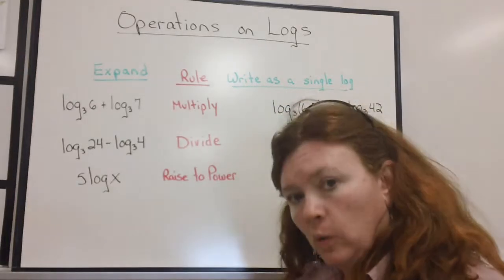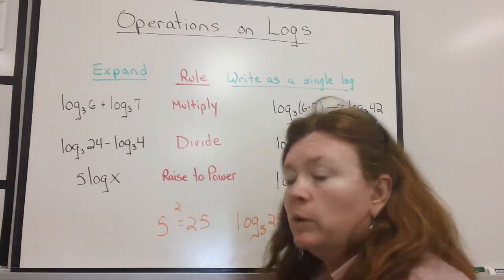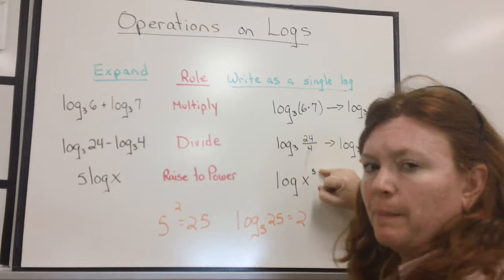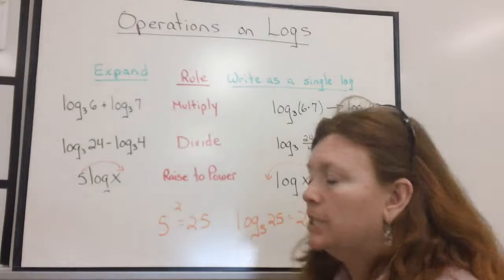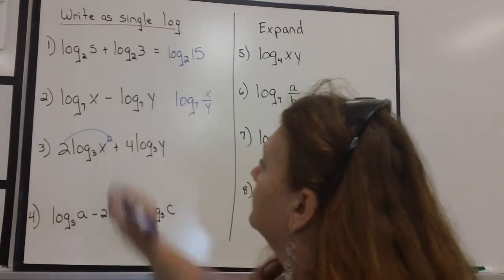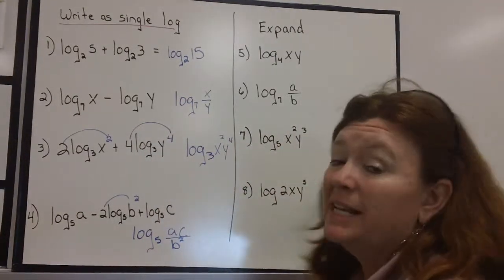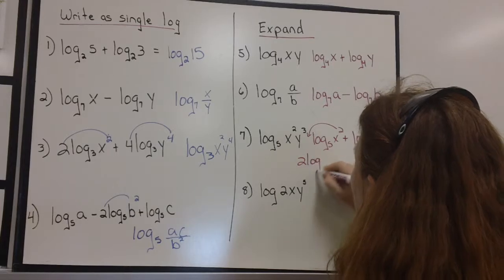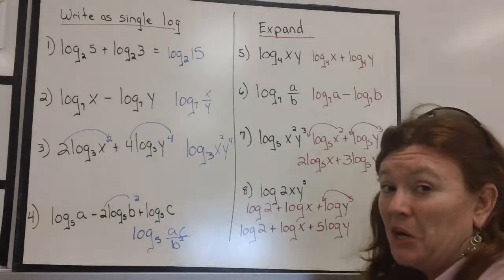Operations on Logs